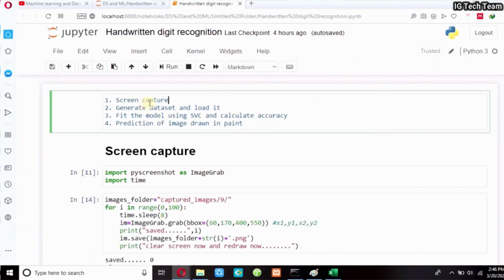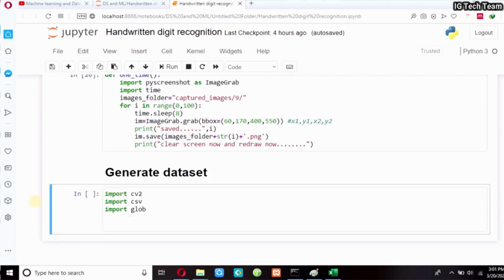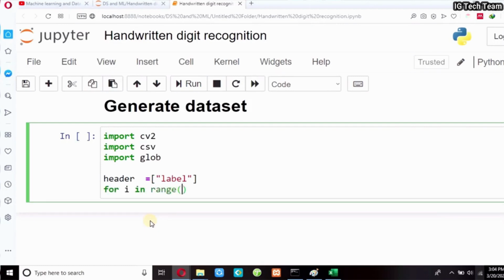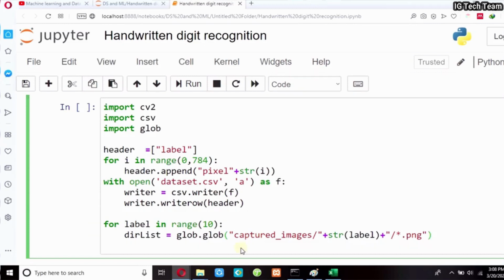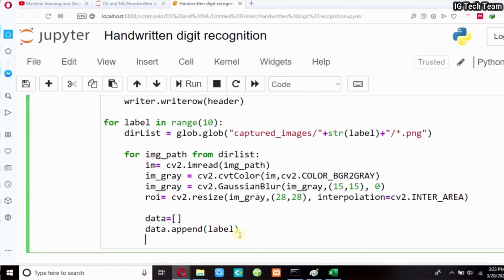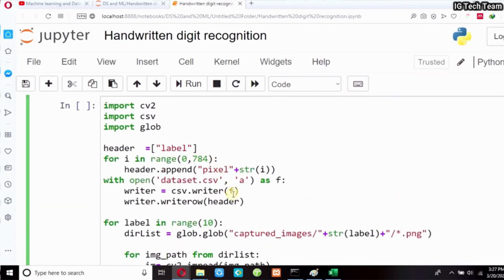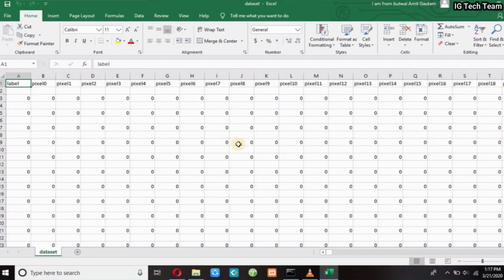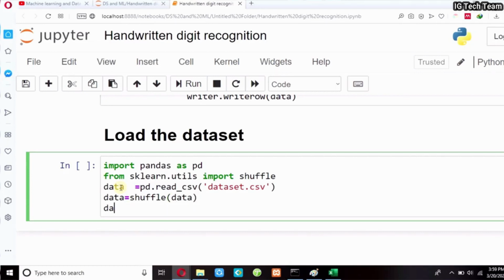Handwritten Digit Recognition [Part 2] | Generate dataset from the images drawn in paint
In this part, we will create dataset using the images that we have collected in previous part.
I am assigning 1 to drawn region of digit and 0 to empty or background.
Finally, in this video I have load my image in notebook.
Most important point to remember is: don't execute 'generate dataset' code more than 1 time.
If you want to execute that code, you need to delete the dataset that you have already collected. It is because, the code will append new value to the previous dataset.
And make sure when you load your dataset, the size of dataset should be 1000 rows and 785 columns if you have total 1000 images, and if you have collected 500 images, dataset size must be 500 rows and 785 columns.